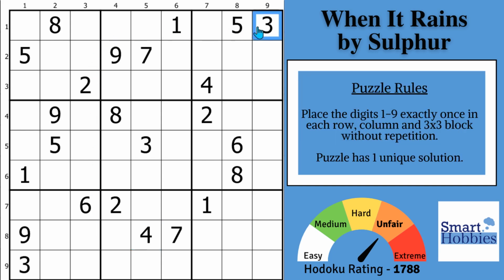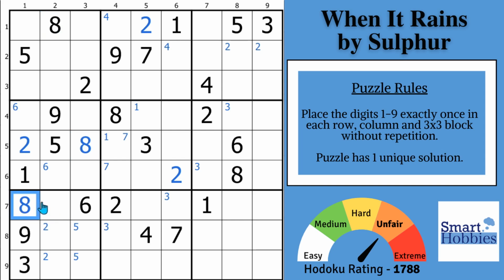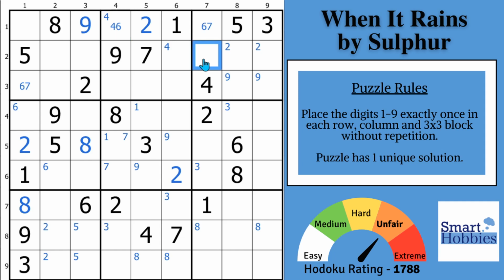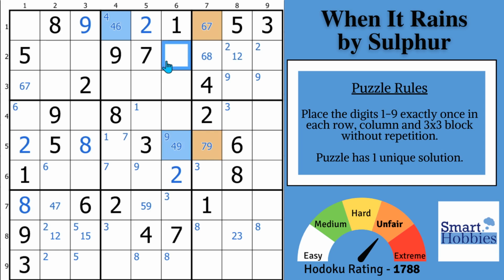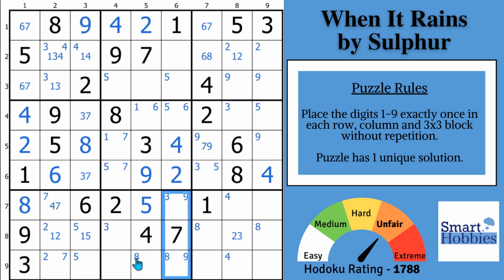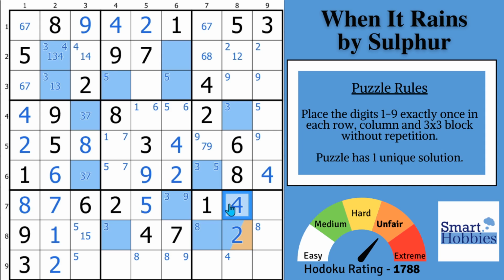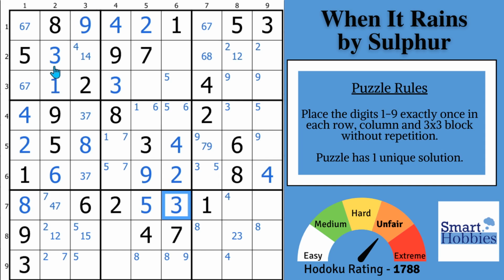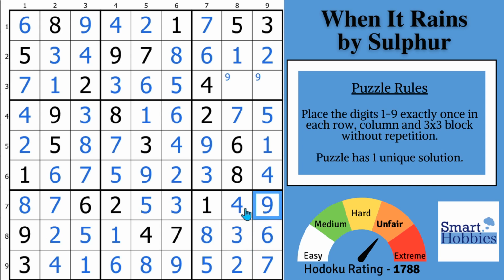These POWERFUL Strategies Can Solve Very Hard Sudoku – SHC 243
In These POWERFUL Strategies Can Solve Very Hard Sudoku – SHC 243  by Smart Hobbies, I will show you how powerful Sudoku strategies, Sudoku tricks, Sudoku tips, that work on very hard Sudoku puzzles.  I show you how to play Sudoku better and how to solve Sudoku faster. I solve this puzzle logically and explain all the expert Sudoku tricks, Sudoku techniques, and Sudoku strategies as I apply them to the Sudoku game. Thank you Sulphur for permission to feature your puzzles on my channel.

Strategies demonstrated in this video:

Hidden Single
Naked Single
Full House
Pointing Pair
Naked Pair
Hidden Pair
Naked Triple
XY-Chain
Discontinuous Loop

Timestamps
0:00 Intro
00:18 It’s Solving Time
00:49 Puzzle Story
01:13 Finding Snyder Restrictions
03:40 What To Do After Snyder
04:54 Finding Bivalue Cells
06:56 Powerful BVC Strategy
08:50 Unlocking More Cells
11:25 Powerful Single Candidate Strategy
15:19 Searching For Next Strategy
16:15 BONUS Tip